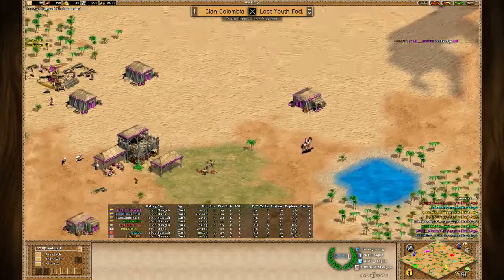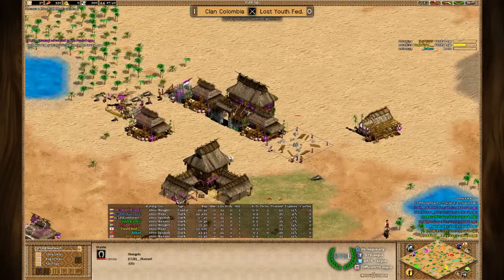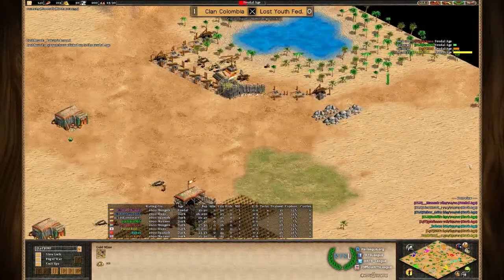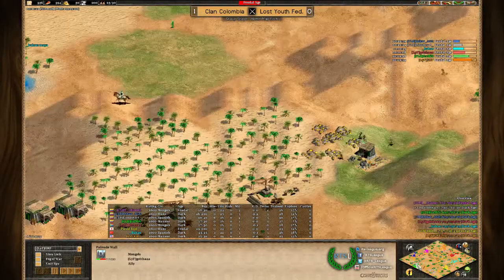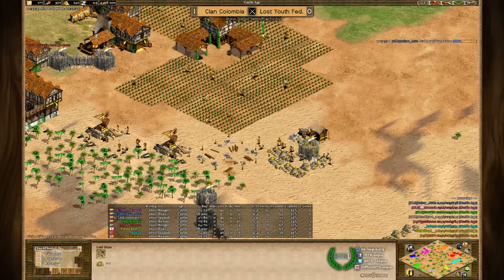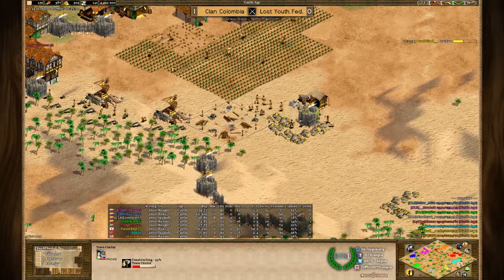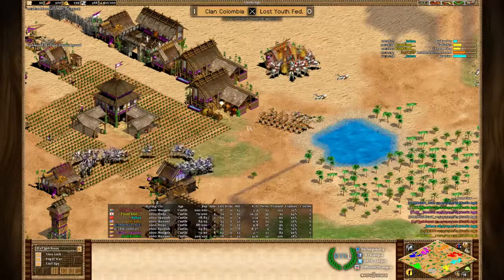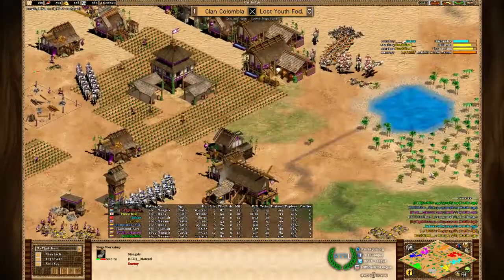CLB vs. LyF, Game 2 - Age of Empires II: The Conquerors Clan League, Season 39 - Division 1, Round 6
Map: Arabia